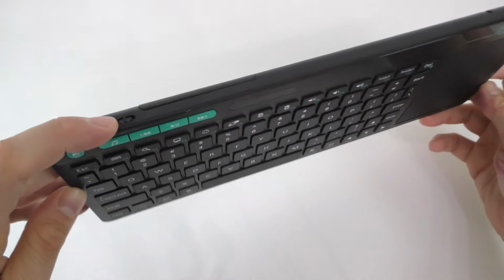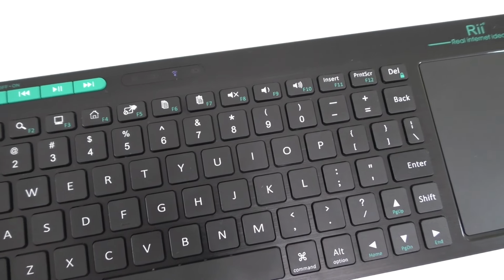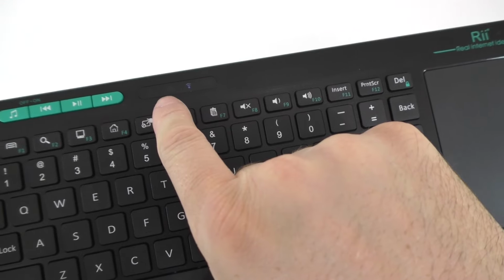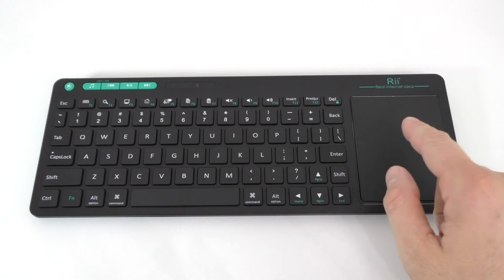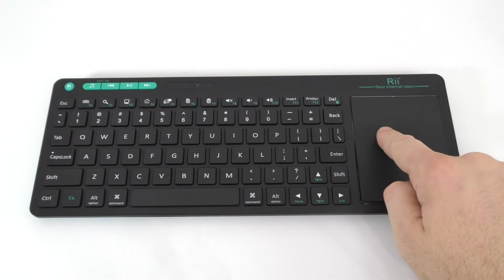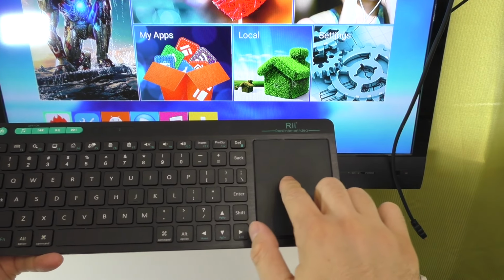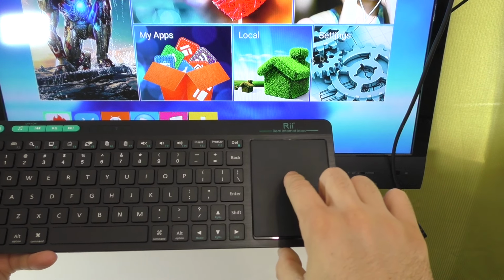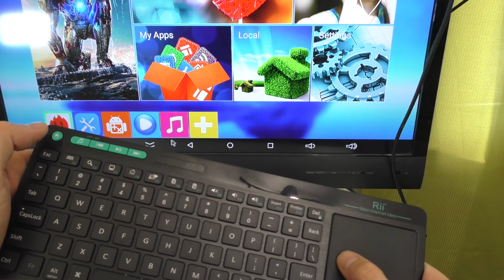Rii K18 Wireless Keyboard & Mouse for TV Box, Windows, Mac, Raspberry Pi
The review of my new wireless keyboard and mouse, the Rii K18

Amazon UK
Amazon CA